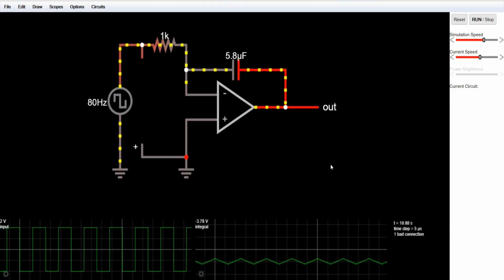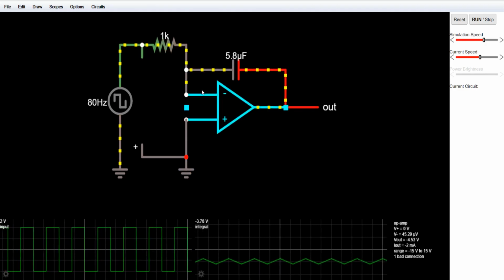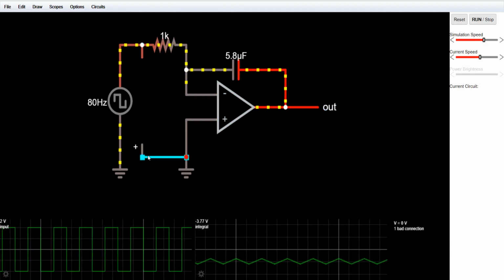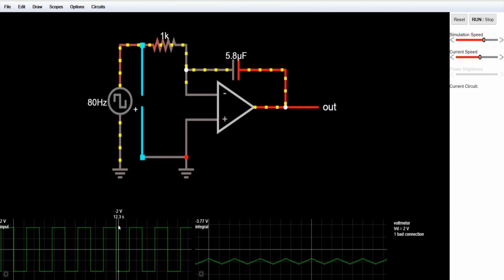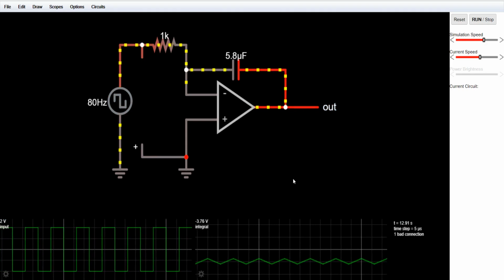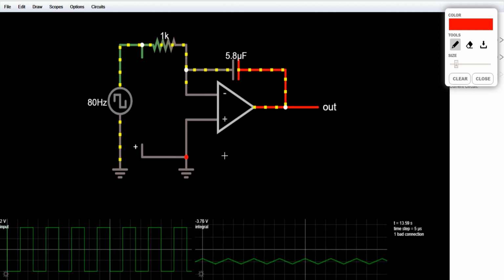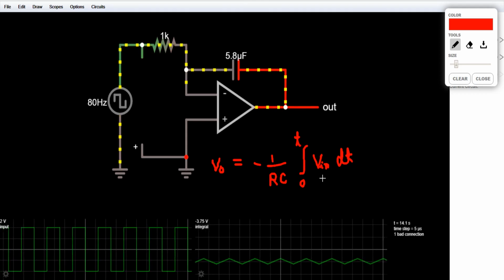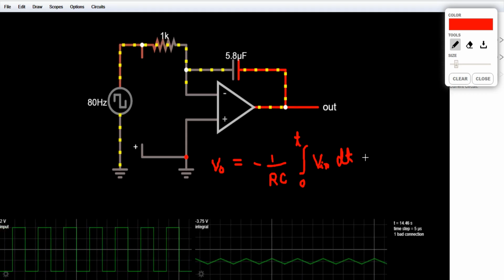Op amp Integrator - Integrator - Integrator Simulation (Animation), Circuit and Formula - Falstad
This is a video lecture about op amp integrator (integrator). Hey you will understand construction and working of integrator using operational amplifier. This simulation also explains the input voltage and output voltage waveforms. The applications of integrator are also covered here.
This video explains the reason behind why the square waveform applied at the input of op amp integrator producers triangular waveform at  the output. You will also find the formula to calculate output voltage of the integrator (active integrator).
This video has been created using the falstad circuit simulator.